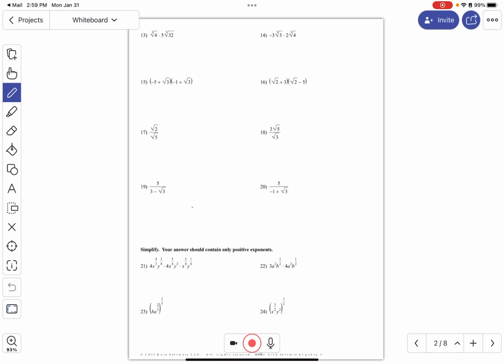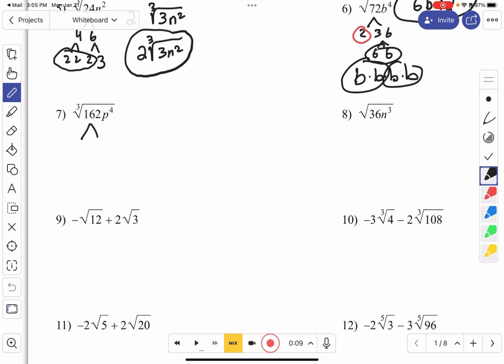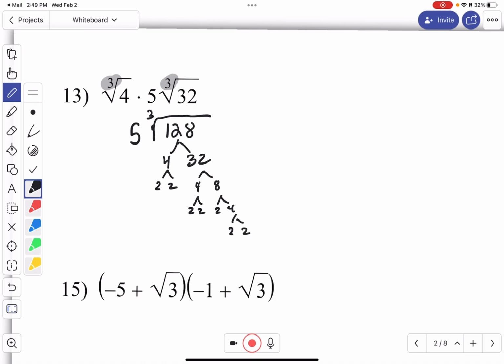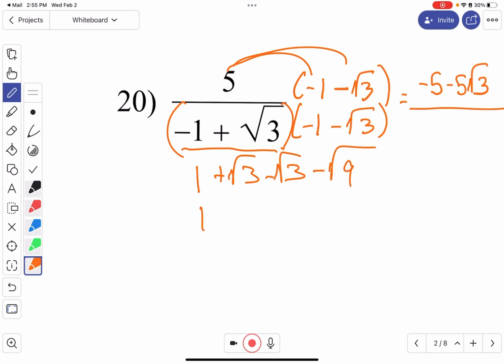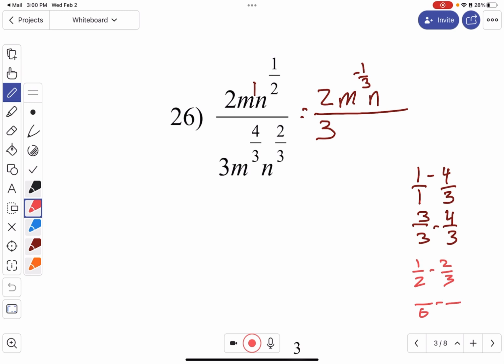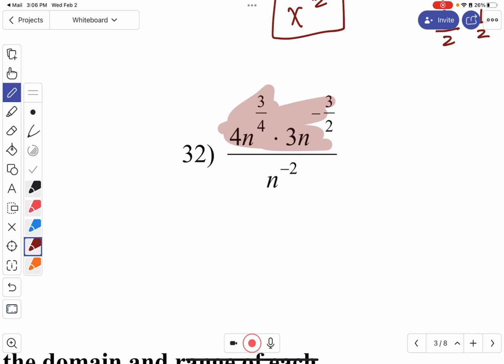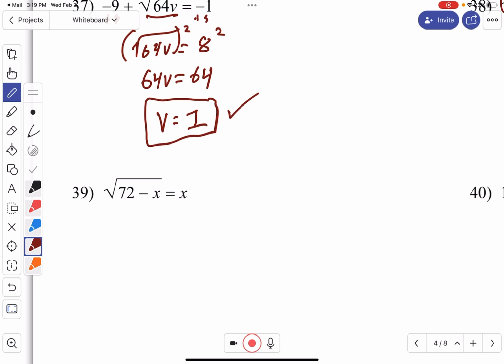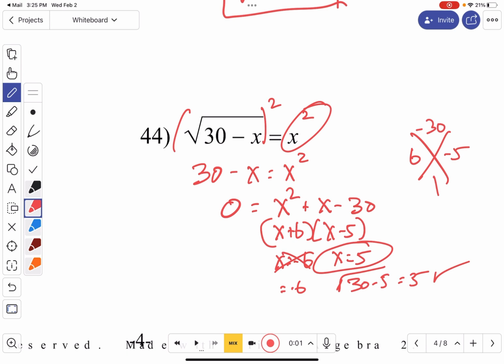5.1 - 5.4 Test Review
Intro: 0:00
Question 1   0:35
Question 2  1:08
Question 3  1:34
Question 4  1:55
Question 5 2:10
Question 6 3:04
Question 7 4:05
Question 8 6:41
Question 9 7:10
Question 10 7:39
Question 11 8:45
Question 12 9:15
Question 13  10:45
Question 14  11:40
Question 15 12:20
Question 16 13:10
Question 17  14:00
Question 18  14:45
Question 19 15:12
Question 20 16:10
Question 21  17:22
Question 22  19:20
Question 23 19:40
Question 24  20:10
Question 25  20:50
Question  26 21:56
Question 27  23:04
Question 28   23:48
Question 29 24:40
Question 30  26:10
Question 31  26:50
Question 32  28:05
Question 33 29:05
Question 34  29:55
Question 35  30:42
Question 36 31:45
Question 37  32:23
Question 38 33:05
Question 39 33:52
Question 40 35:36
Question 41 36:13
Question 42 37:06
Question 43  37:30
Question 44  38:46